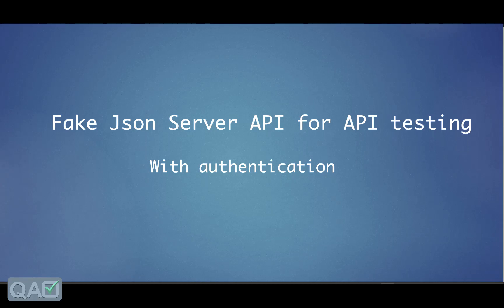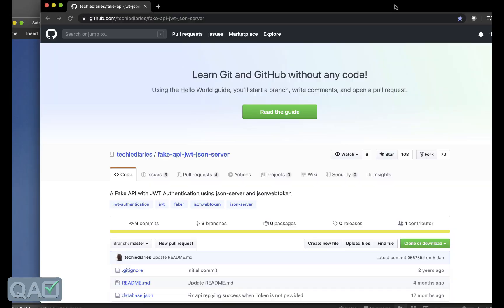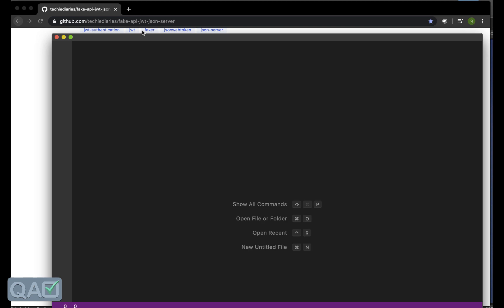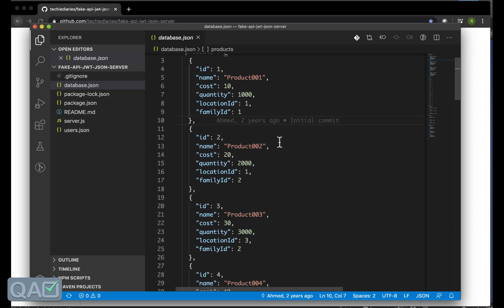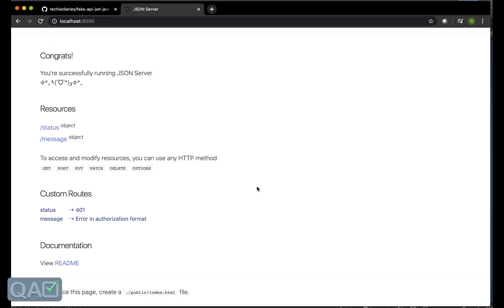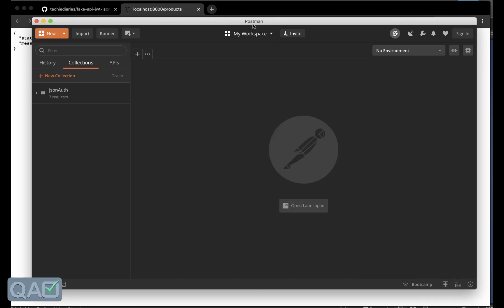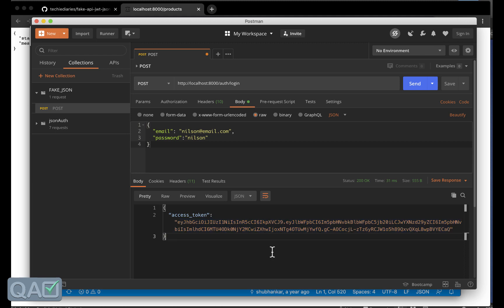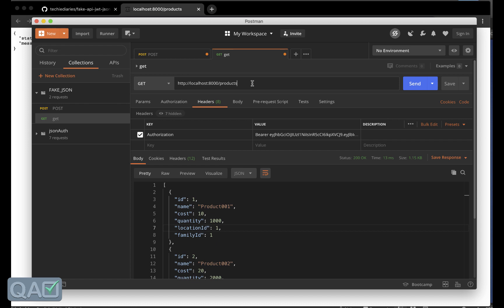Setup fake json server with authentication for API testing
This video will explain how to setup fake REST API end points for API testing in postman or any tool for api testing.
Open the code repo in VSCode and follow the video for more info to setup.